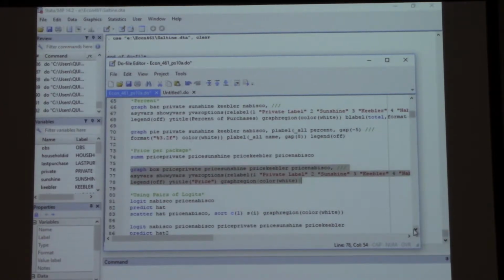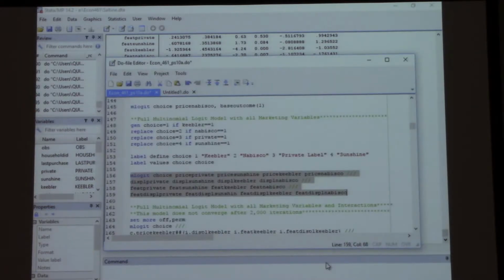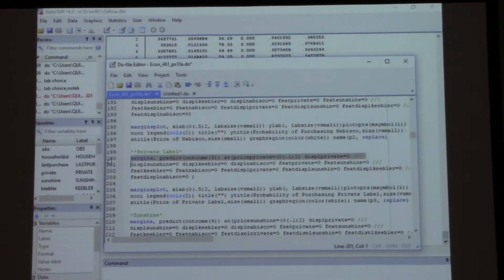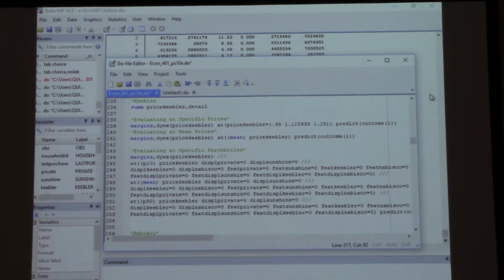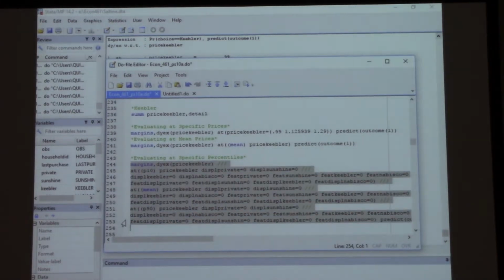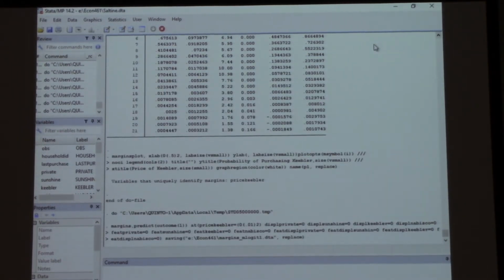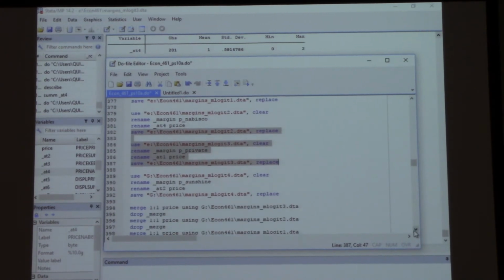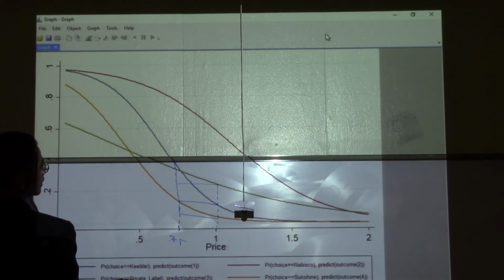BUS 582 Lecture 11/20/17 Part 4